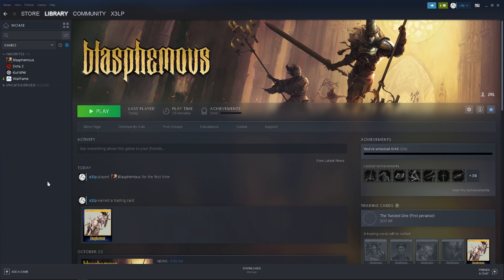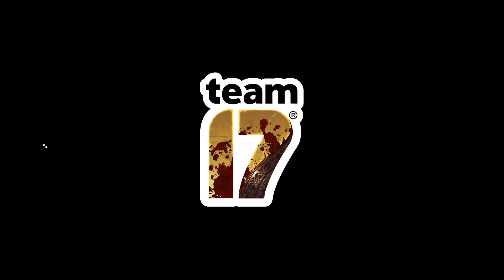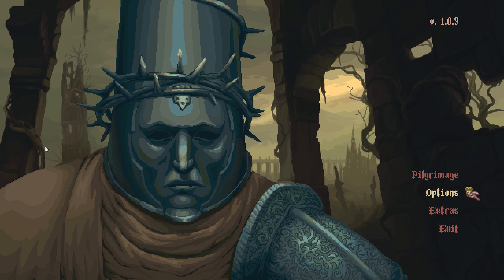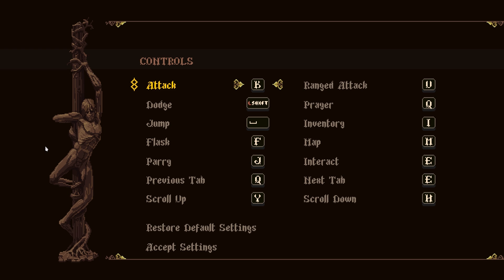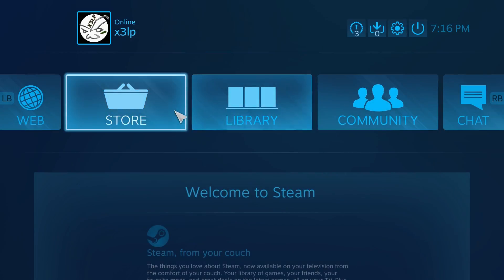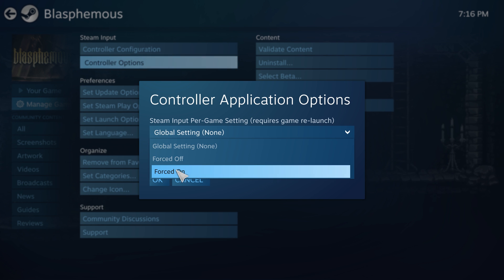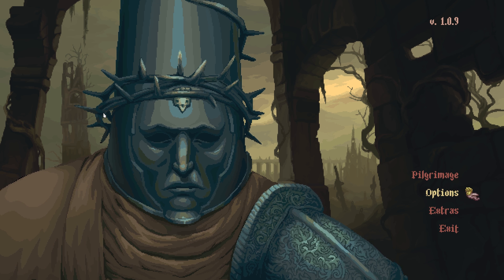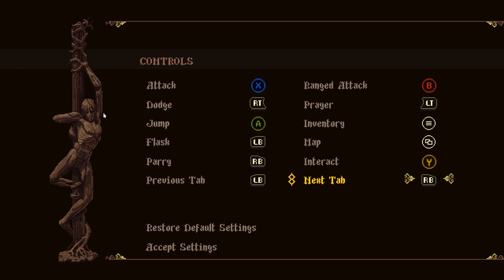How To Get Your Controller/Gamepad Detected On Steam Games (Blasphemous) Fixed/Solved!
If you are having the same problem as me, I hope this will help you with your gaming experience! cheers!

Express yourself by liking/disliking or leaving a comment so that I could better know my precious audience.